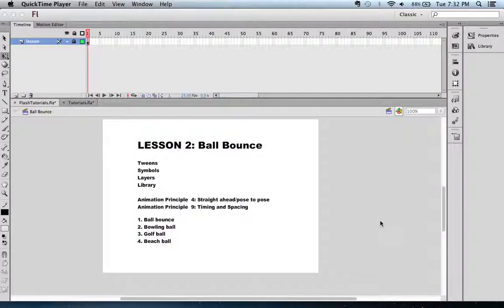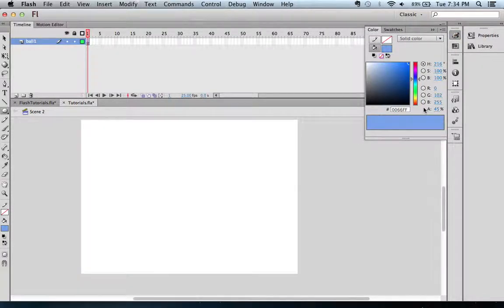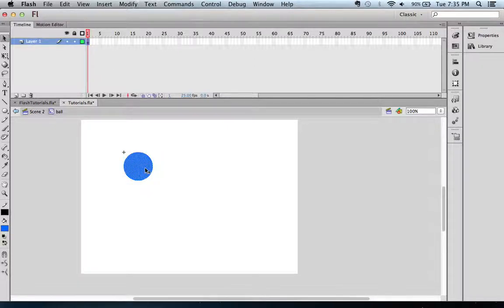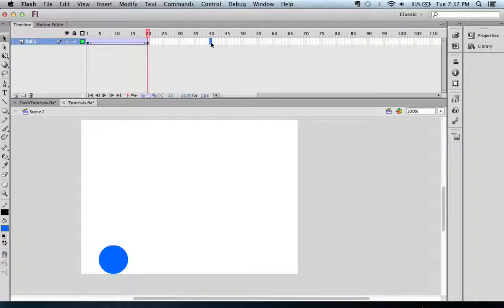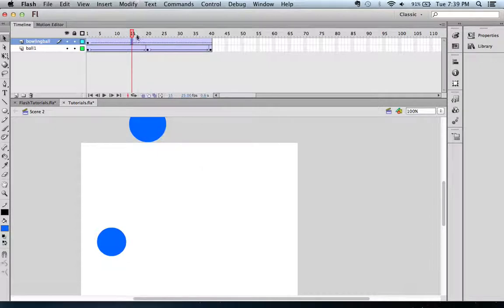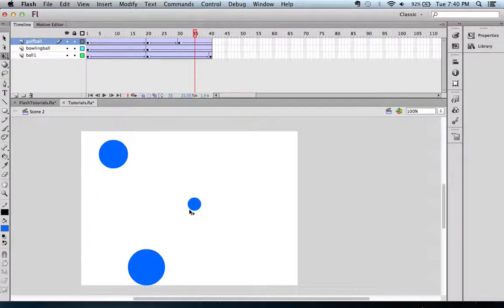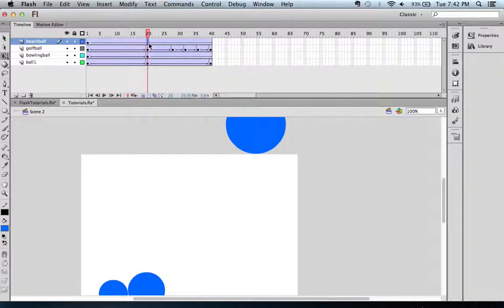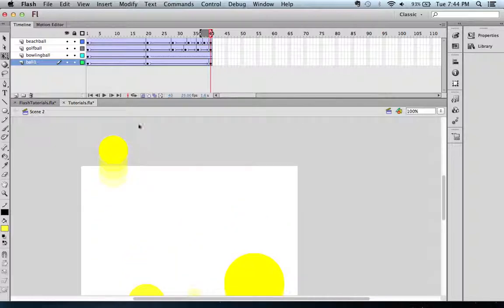Flash 02: Bouncing Balls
Bouncing Balls in Flash tutorial.